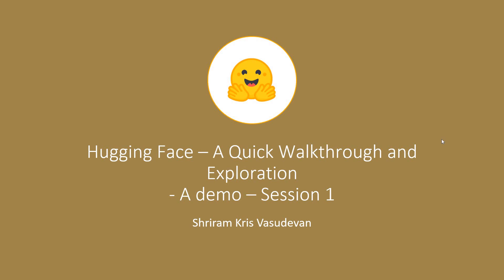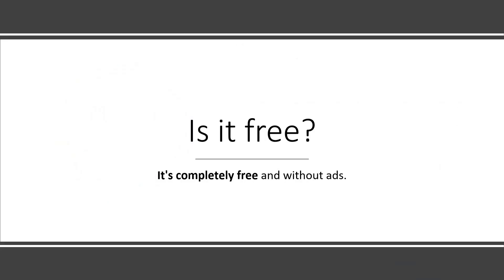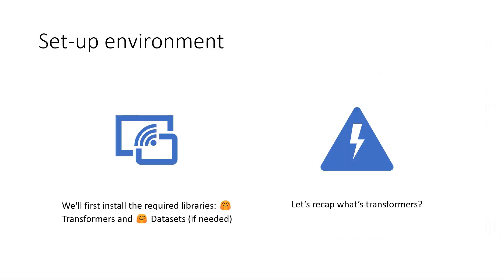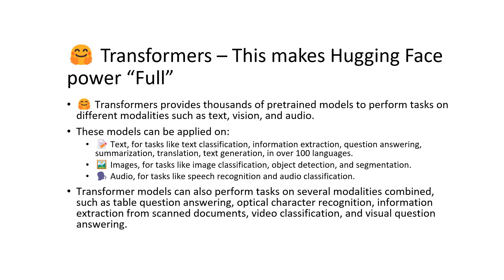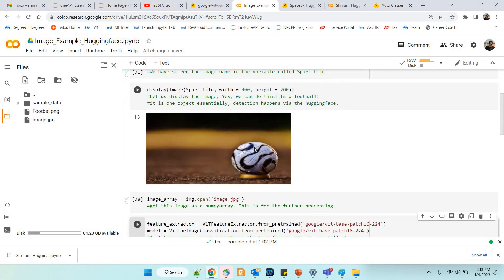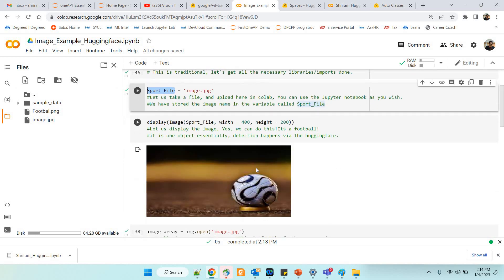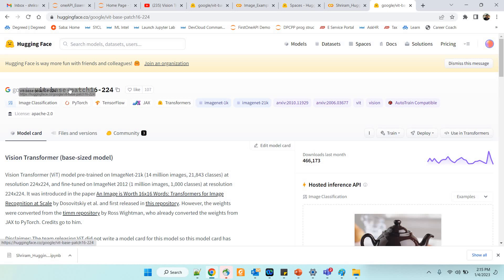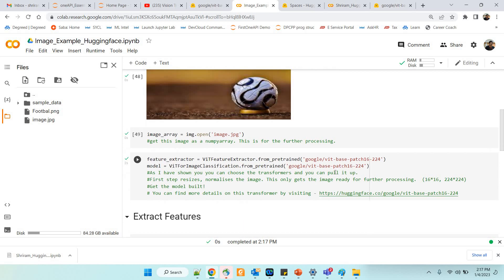Hugging Face - Walkthrough, Discussions, Demo with Vision Transformer for Image Classification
Here you go, I explain you what Hugging Face is all about. Also, I have clearly demonstrated the usage of Transformers which powers up the Hugging Face.